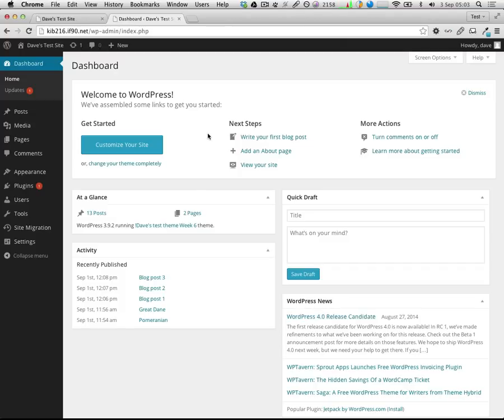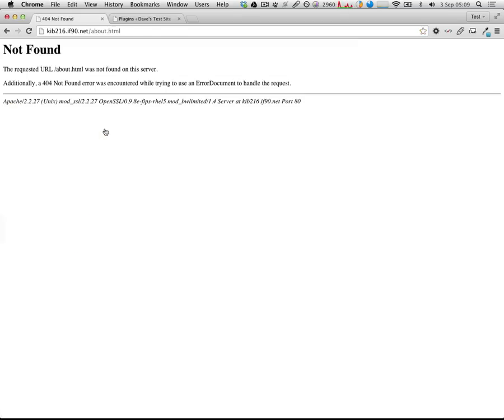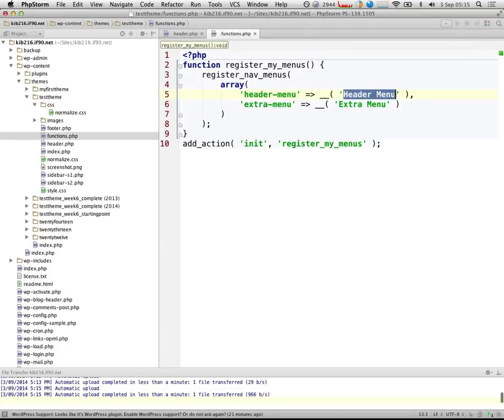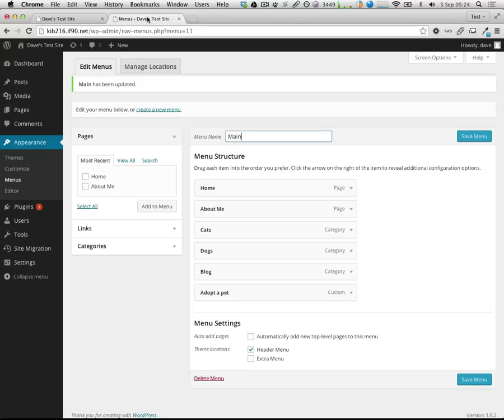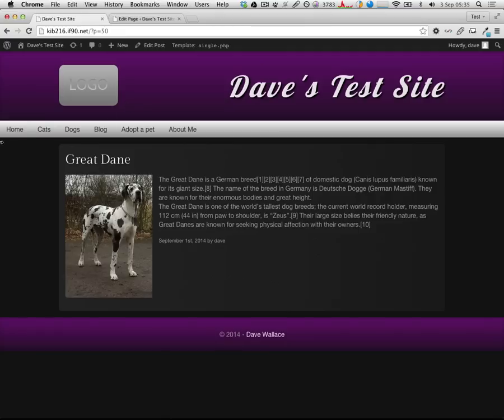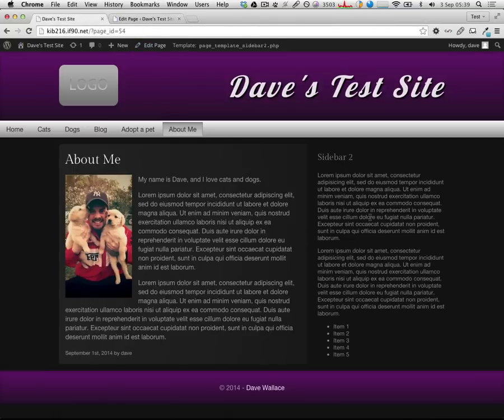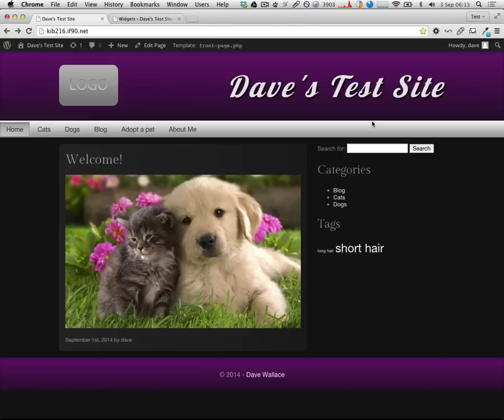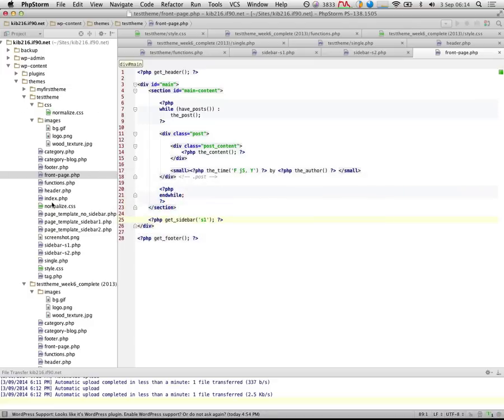KIB216 Tutorial - Creating a Wordpress theme from scratch, part 2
Custom menus, page and category templates, widgetised sidebars and more.